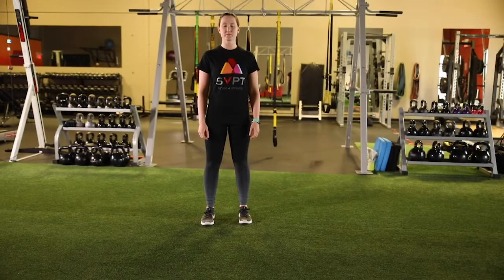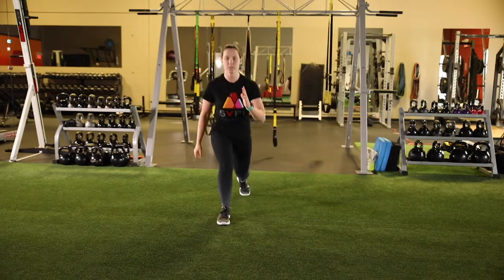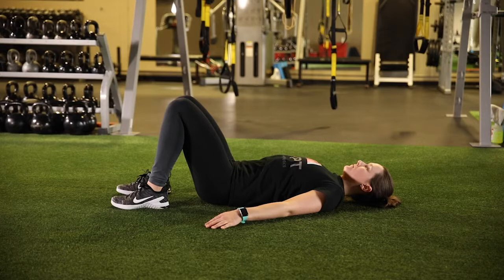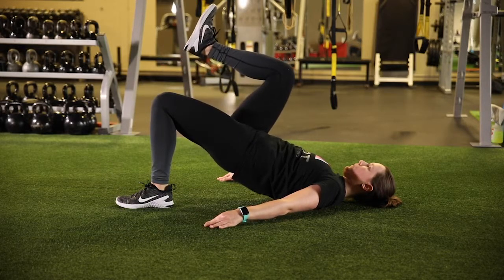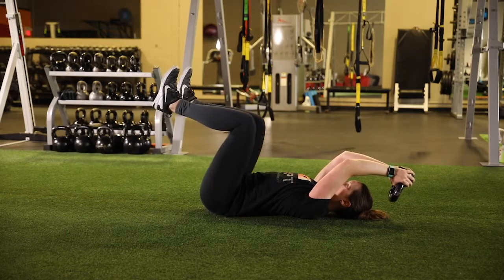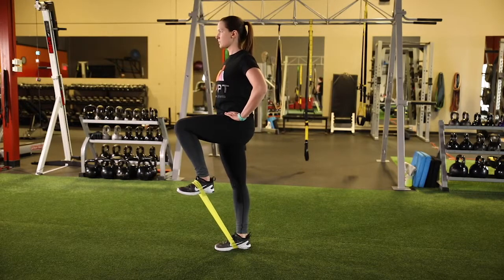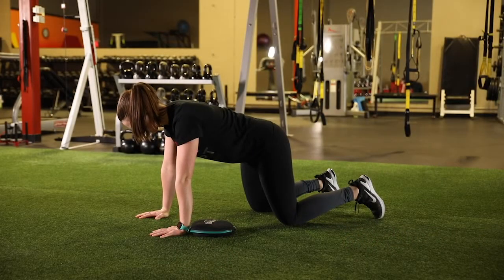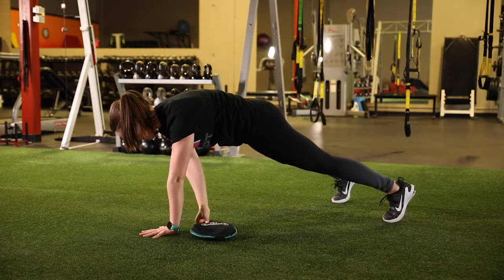Five Exercises to Prevent Injury in Runners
for more great fitness content.